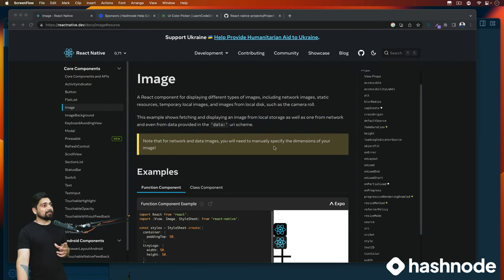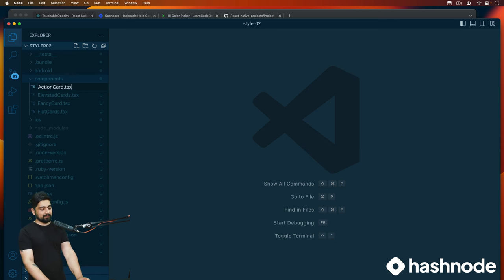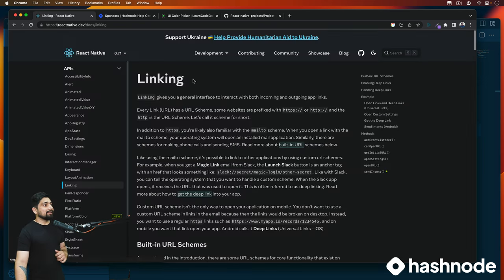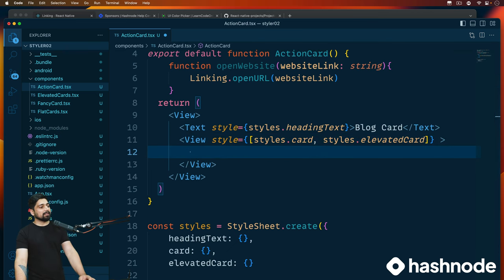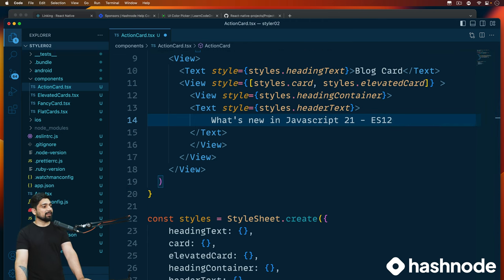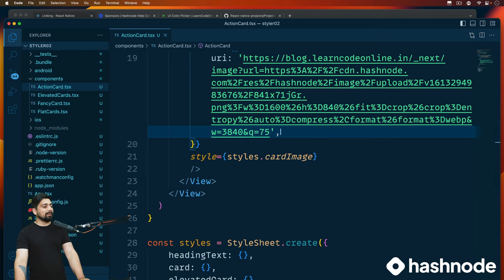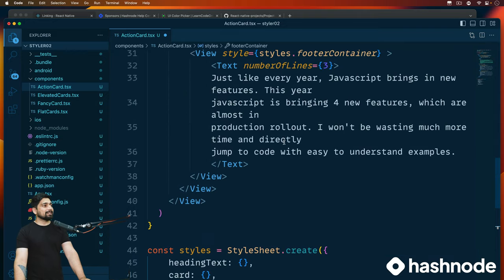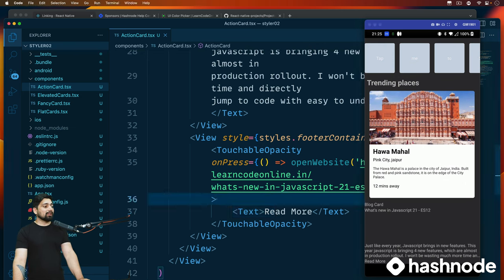DeepLinking and Touchable Opacity in React Native